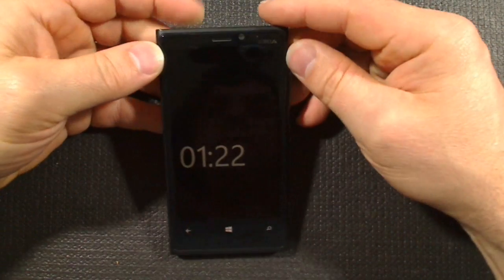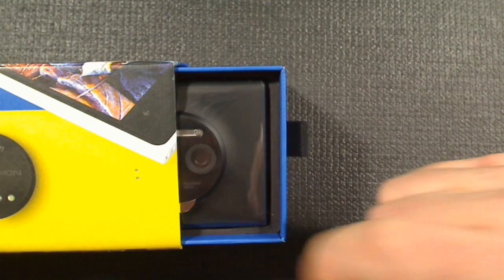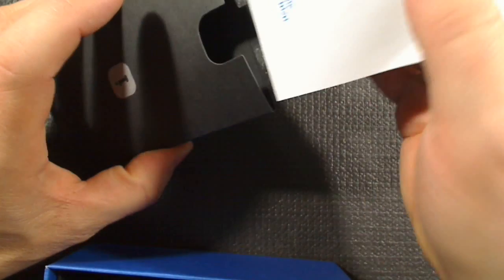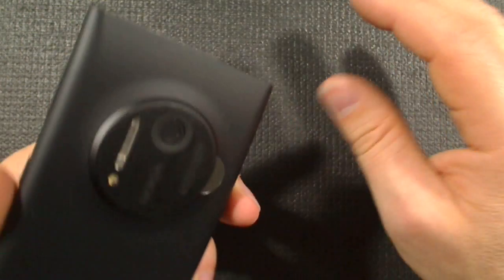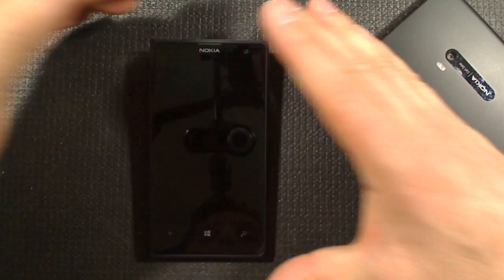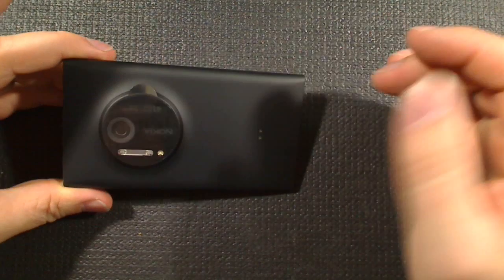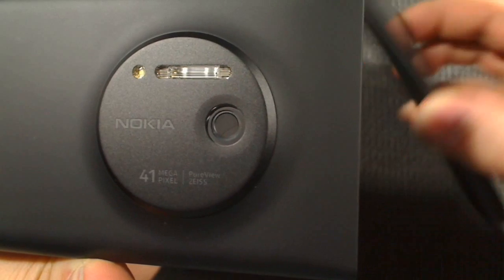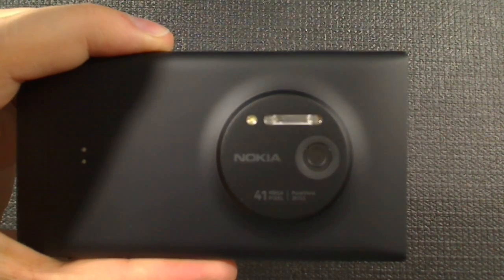Nokia Lumia 1020 unboxing - Upgrading from Lumia 920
Warning! This video is 25 minutes of me talking and fiddling with a phone.
In this video I talk about the Lumia 1020 and a little about the Lumia 920 that I am upgrading from. A test of the most important part, the camera, will follow soon! First impressions of the results are good.